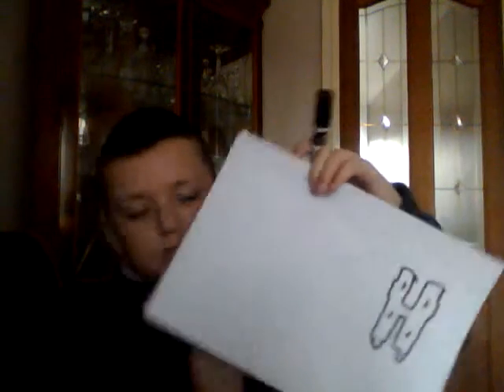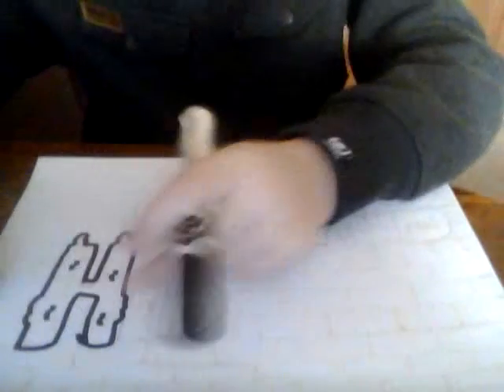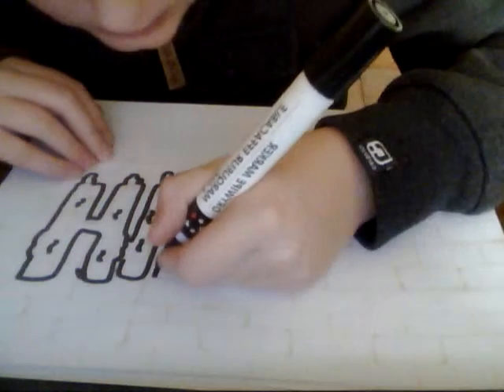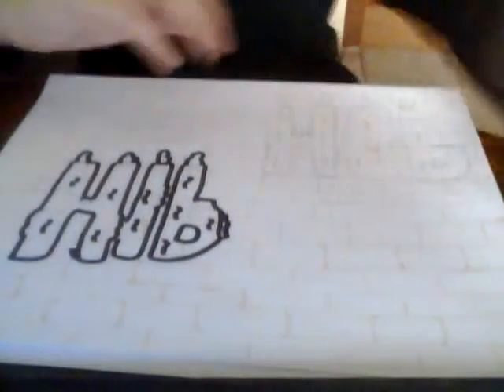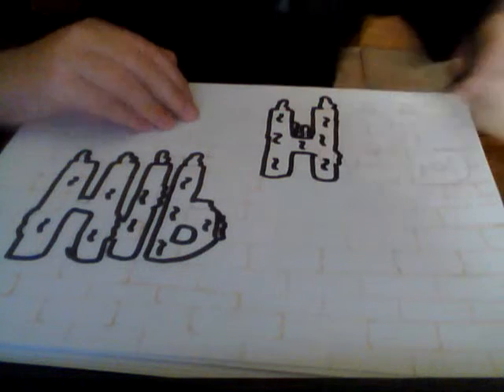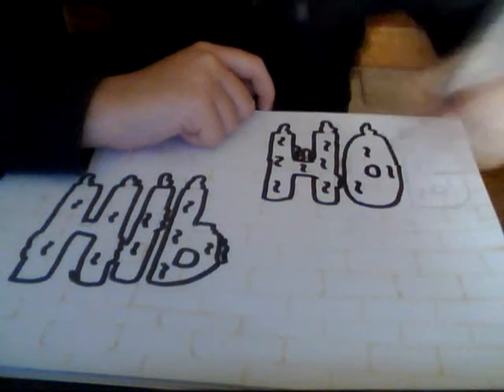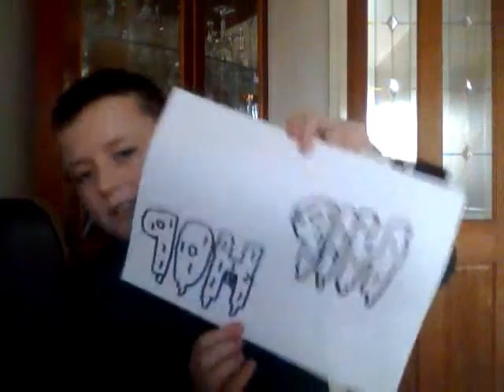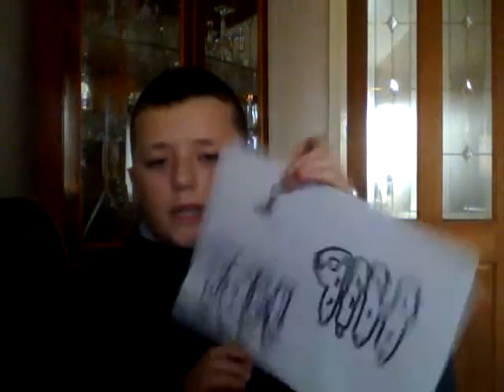how to draw simple graffiti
ep2 of graffiti this time how to draw simple graffiti